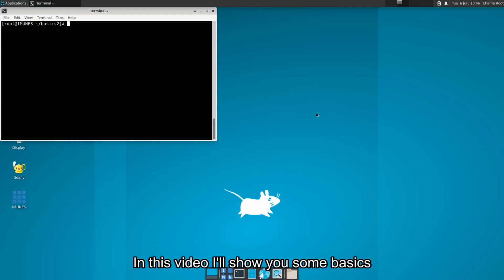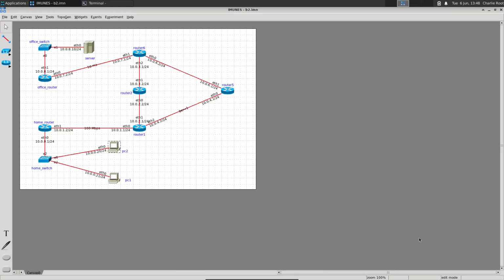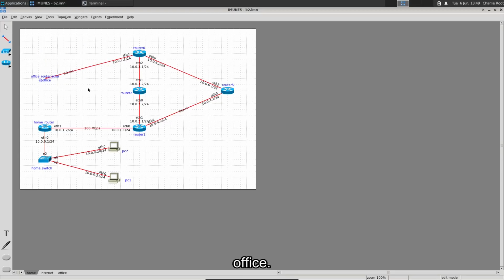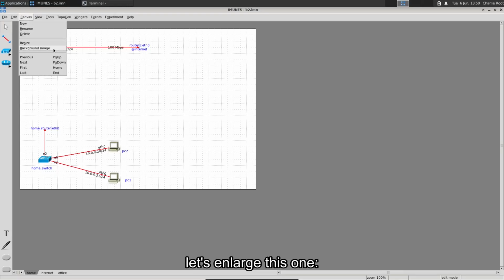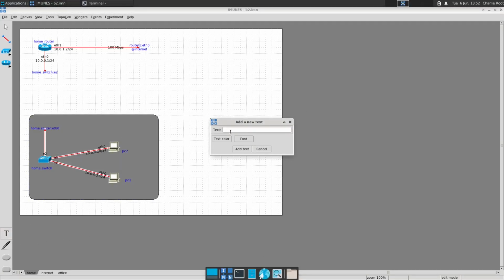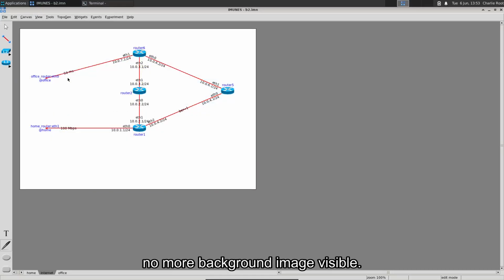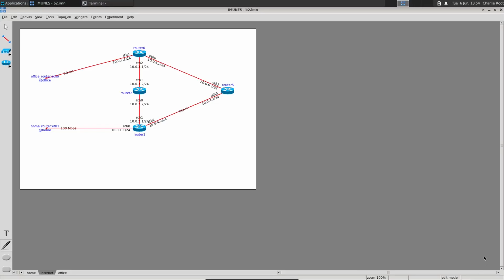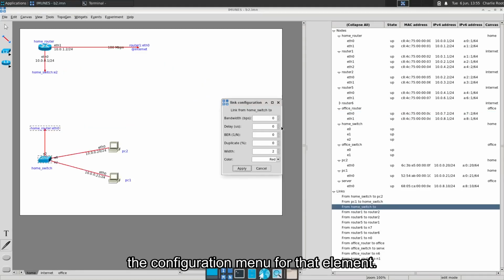IMUNES Basics 2 - Using the GUI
Hello and welcome to another IMUNES basics tutorial. In this video, I'll show you some basics of working with the GUI.

IMUNES (Integrated Multiprotocol Network Emulator/Simulator) is a network topology emulation / simulation framework based on the FreeBSD and Linux operating system kernels partitioned into multiple lightweight virtual nodes, which can be interconnected via kernel-level links to form arbitrarily complex network topologies.